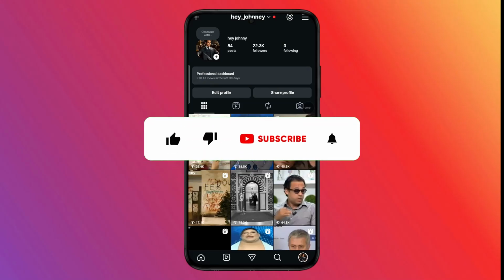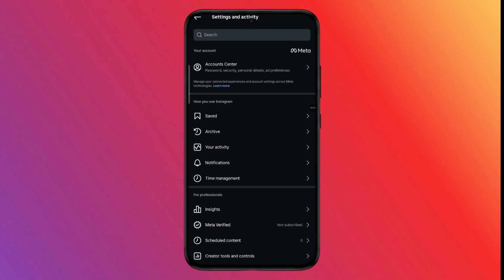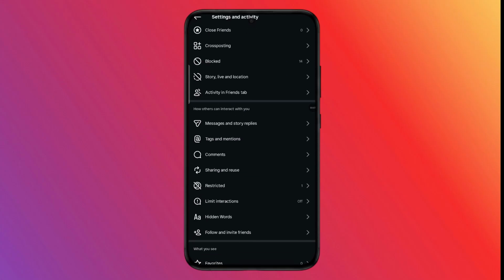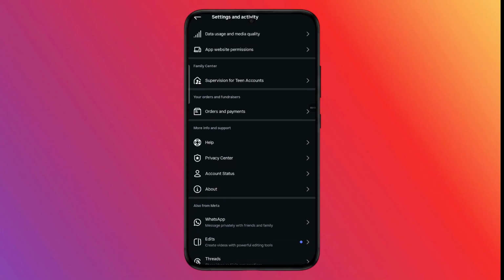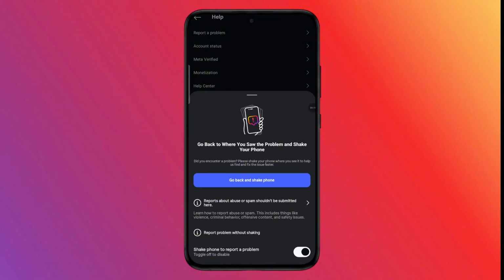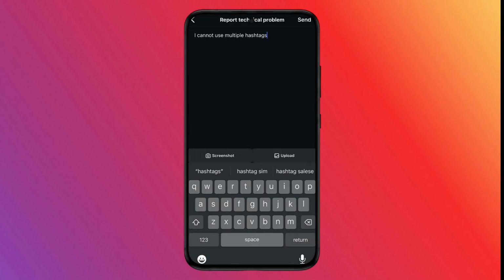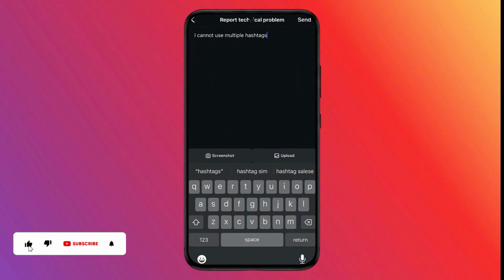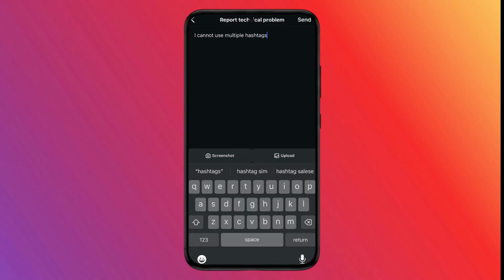How To Fix Instagram Hashtag Limit (FULL GUIDE) 2026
In this video, I’ll show you how to fix Instagram hashtag limit issues using a full, step-by-step guide in 2026. This complete tutorial explains Instagram’s current hashtag rules, how many hashtags you can use safely, why posts sometimes get blocked or limited, and how to fix problems like hashtags not working, posts not reaching explore, or hashtags being hidden. If you’re facing reduced reach, hashtag errors, or warnings after using hashtags, this guide will help you reset and use them correctly.